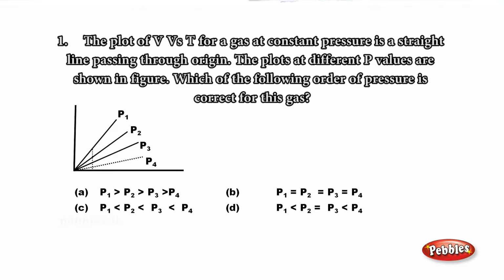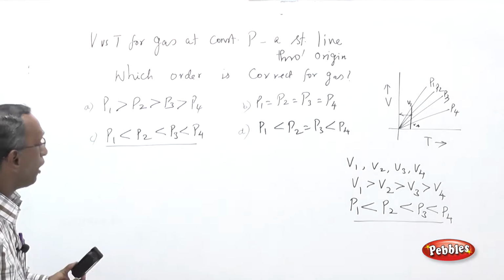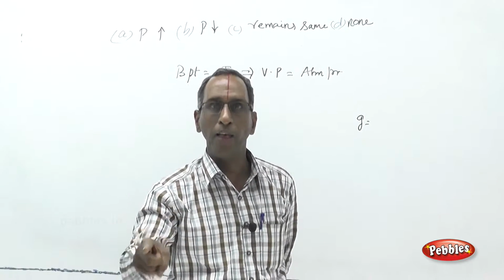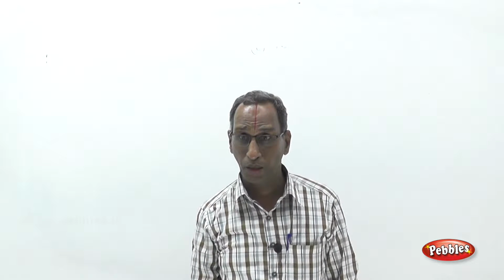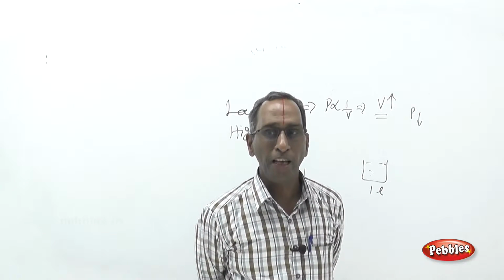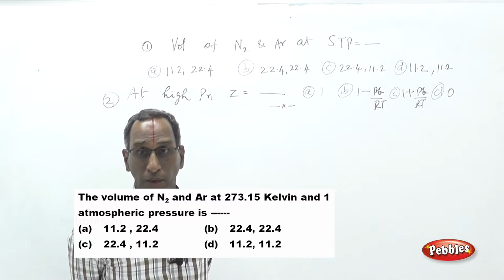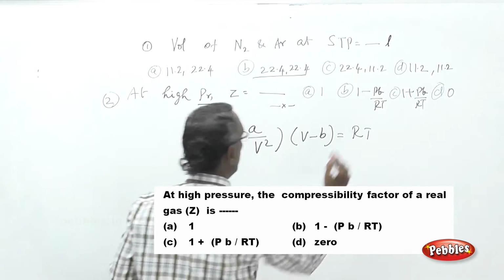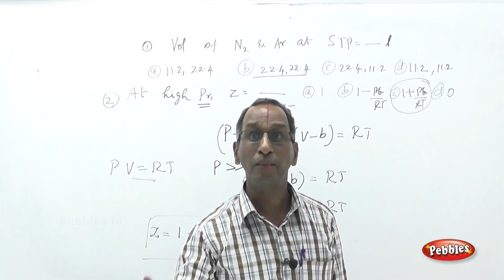NEET 11th Std Chemistry || States of Matter || Solved Multiple Question || Part-1 ||Unit-5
Thermodynamics
Chemical Equilibrium
Redox Reactions
Hydrogen
X-s-Block Elements
Hydrocarbons